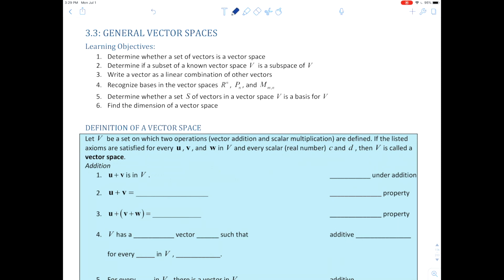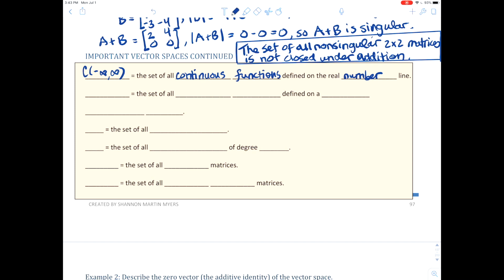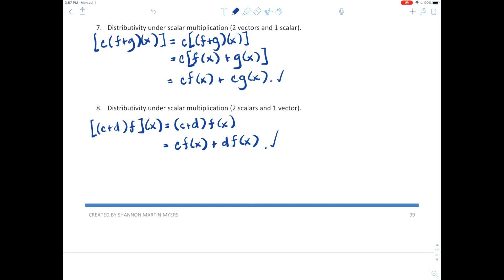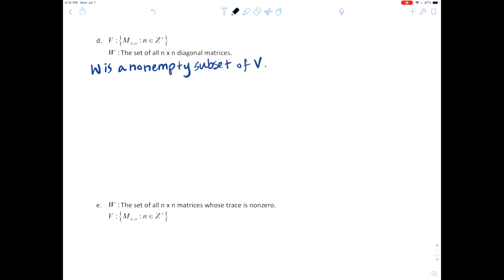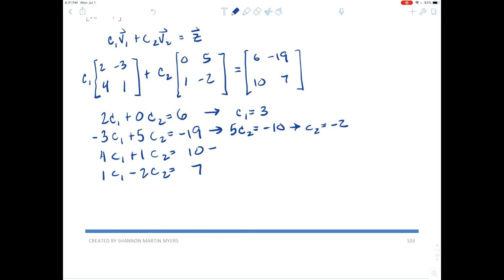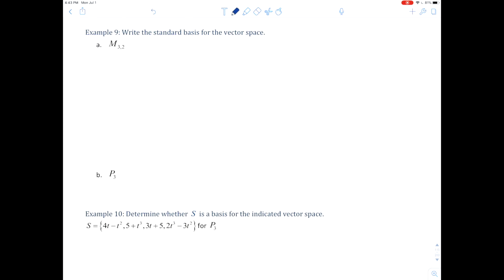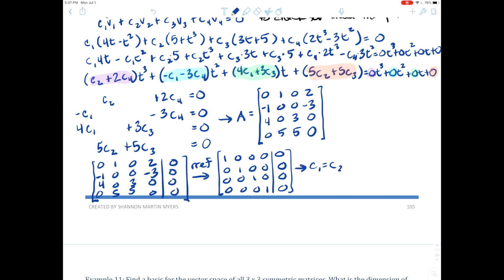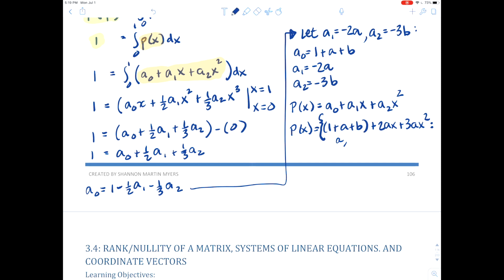3.3: General Vector Spaces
This video is based on, and meant to be paired with, the Elementary Linear Algebra Workbook created by Shannon Myers. In this clip, we cover general vector spaces; extending our axioms for R^n to matrices, polynomials, and the set of continuous functions on the real line and on a closed interval. We also work examples relating to subspaces, linear independence and linear dependence, spanning, basis, and linear combinations.